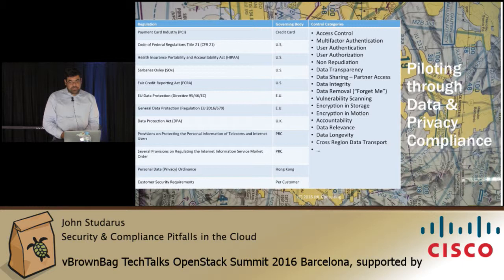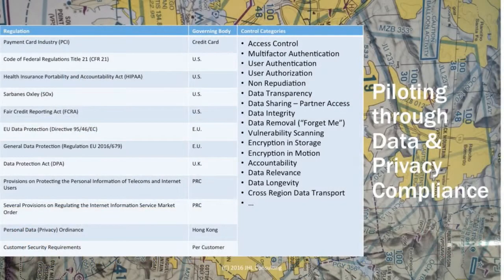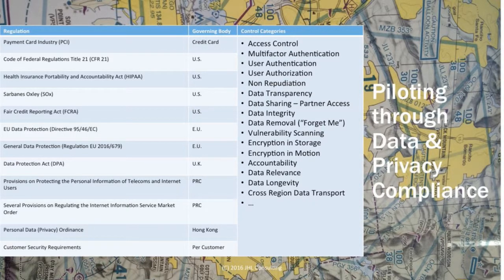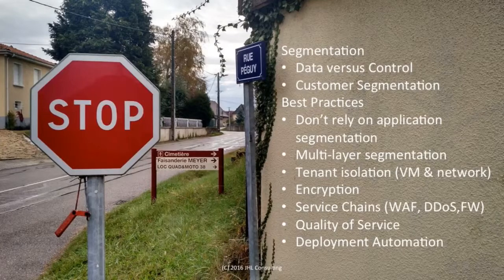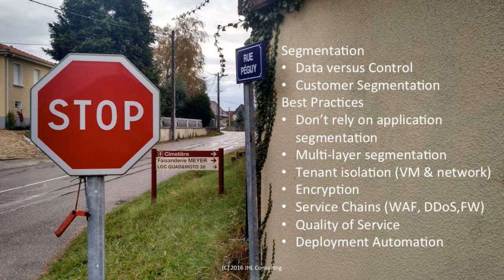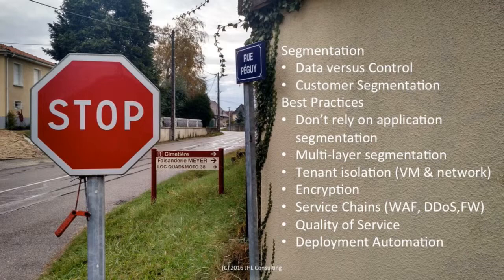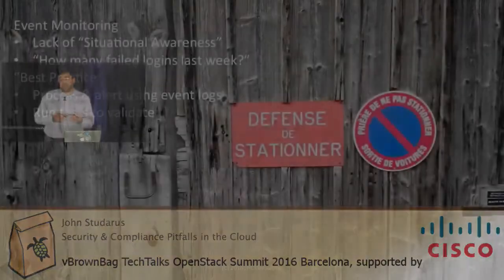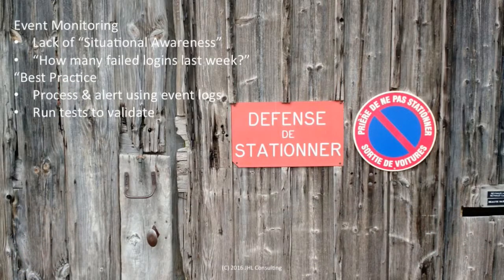2016 OpenStack Barcelona - John Studarus – Security & Compliance Pitfalls in the Cloud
Supporting highly regulated customers, such as pharmaceutical, financial and government, in the cloud come with a huge set of hurdles. These customers demand a quality offering from cloud providers including operational excellence, strong software development discipline and a solid security operation. OpenStack can be the foundation of such a cloud offering but requires additional layers of operational and security infrastructure to satisfy these customers.

Using real-world cloud providers as case studies, this session will examine the compliance issue identified, the specifics of the compliance requirements and present some solutions on how the issue could be resolved. These case studies are based upon (anonymized) historical audits and assessments of real-world cloud offerings.

The session will be wrapped up with some specific takeaways on how to build an OpenStack cloud environment to satisfy compliance and security requirements.